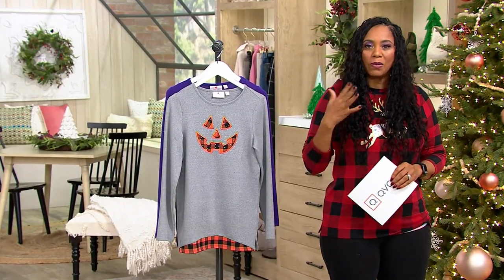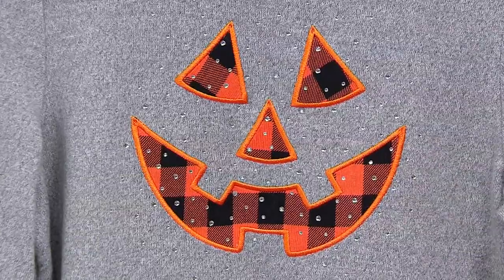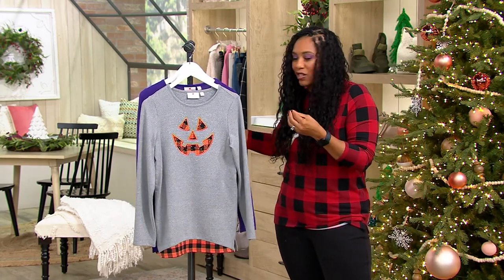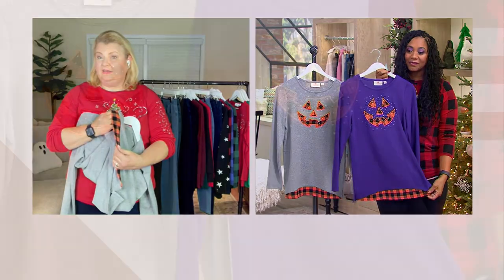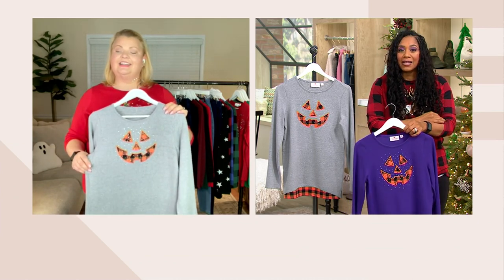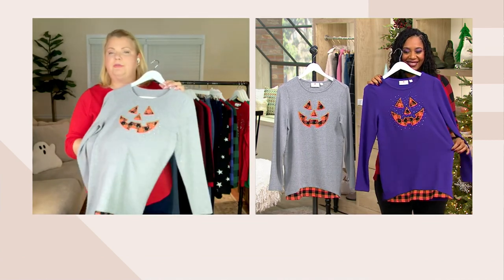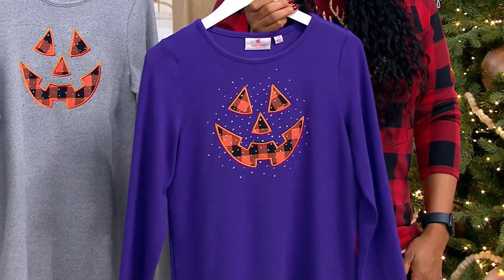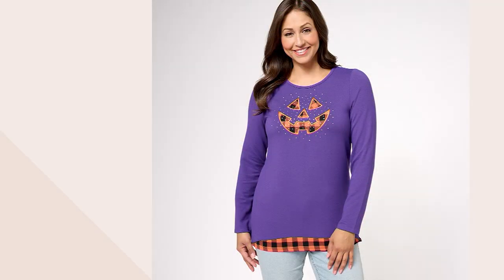Quacker Factory Jack-O-Lantern Hacci Top with Buffalo Plaid Layer on QVC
Quacker Factory Jack-O-Lantern Hacci Top with Buffalo Plaid Layer

Slip on this cozy embellished top and taste the candy corn (and smell the caramel apple)! Things are getting spooky (finally!), and we think you just found the perfect shirt to carve pumpkins in. From Quacker Factory&reg;.